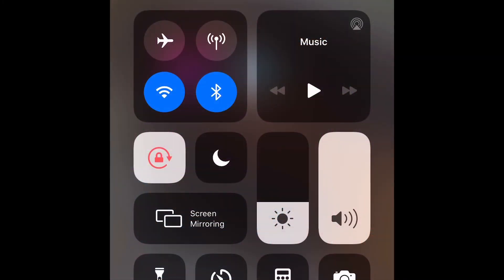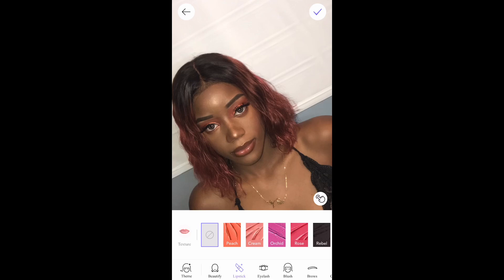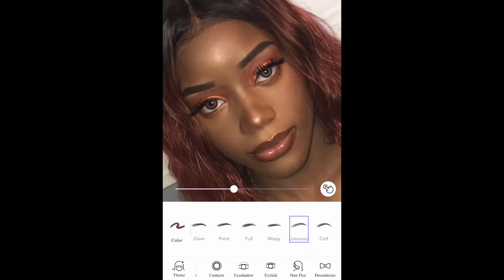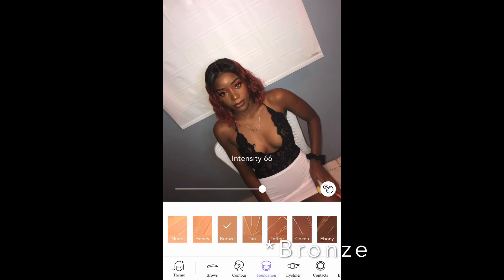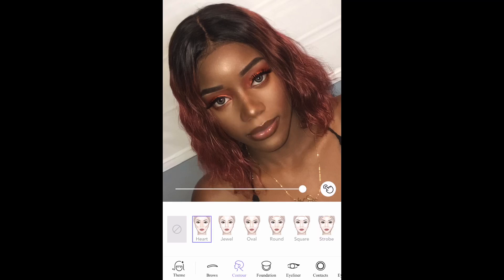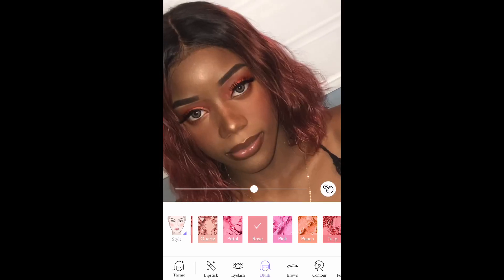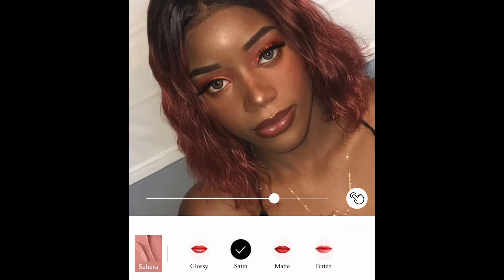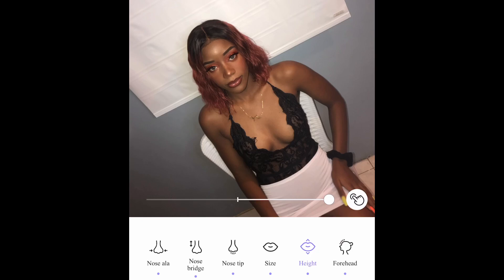How to edit makeup pictures|| BRITAAAY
READ HERE ❤

Dedicated to posting atleast once a week now